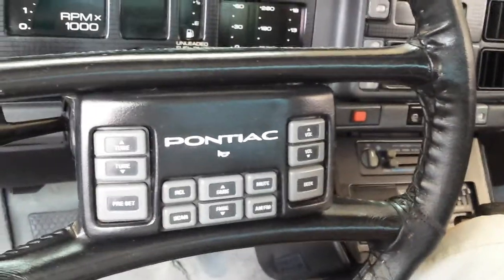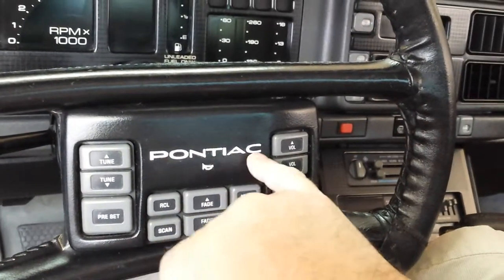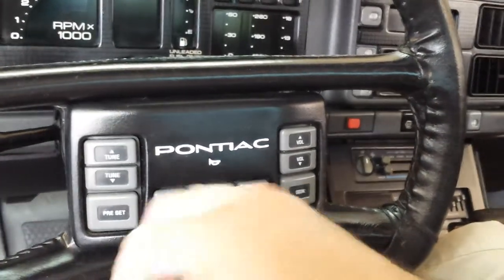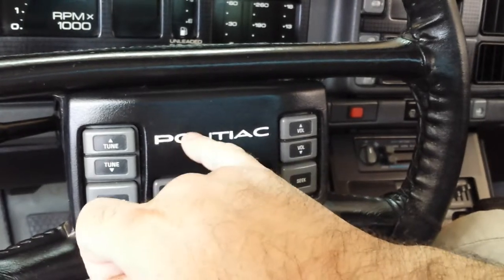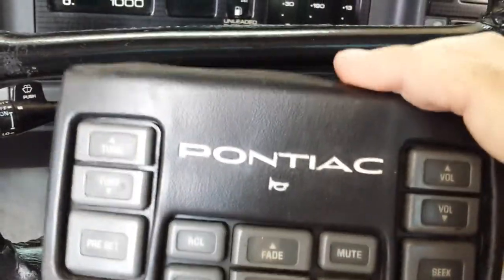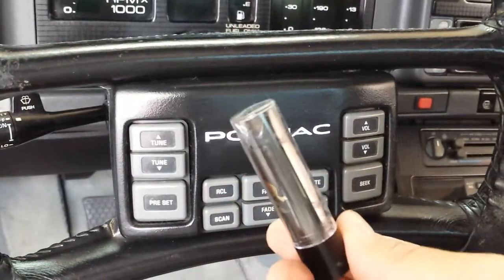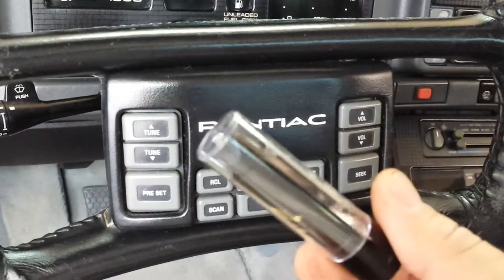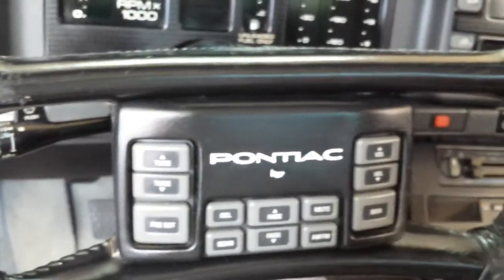Trans AM GTA, Steering Wheel Horn Pad Detail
Pontiac Lettering